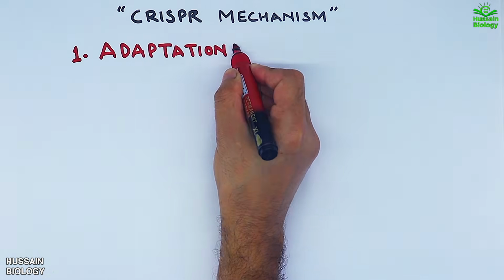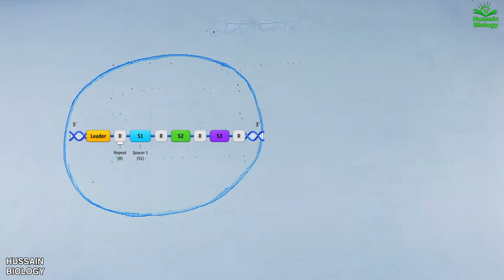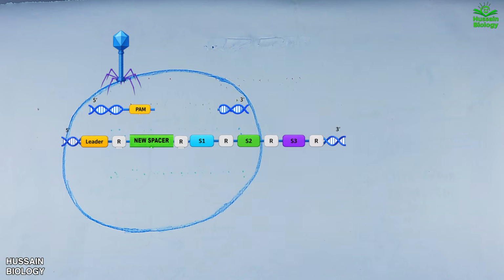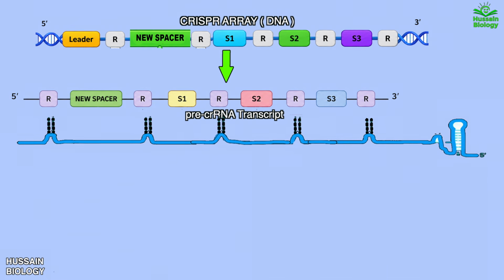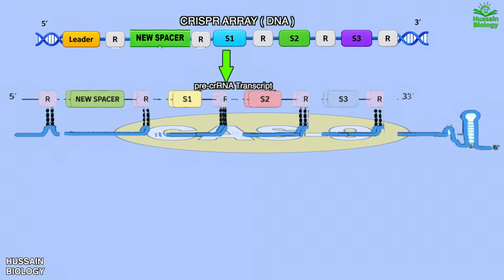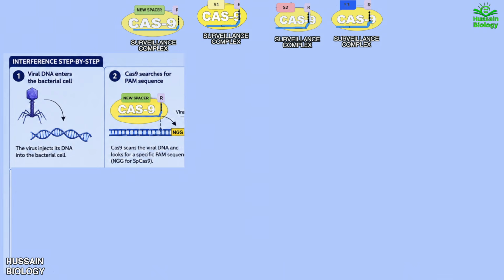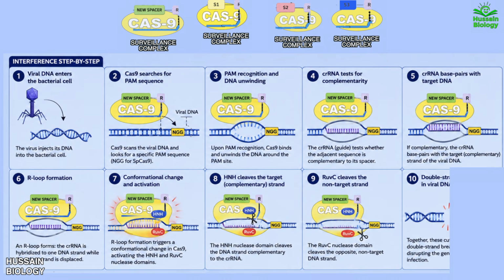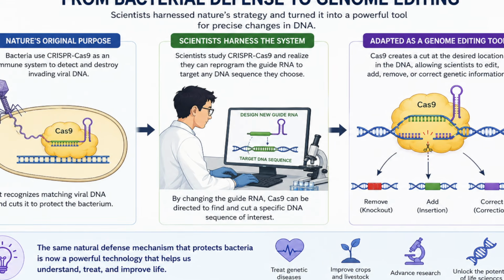CRISPR Mechanism | Cas-9 Gene Editing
CRISPR: How It Actually Works | Complete Mechanism of CRISPR-Cas9

CRISPR-Cas9 is one of the most powerful and widely studied technologies in modern molecular biology. But how does this system actually recognize a specific DNA sequence, cut it, and ultimately produce a genetic change?

In this video, we take a step-by-step look at the molecular mechanism of CRISPR-Cas9 gene editing, beginning with the natural CRISPR immune system found in bacteria and archaea and progressing to its use as a programmable genome-editing technology.

We first examine the CRISPR locus, which contains a series of conserved repeat sequences separated by spacer sequences. These spacers represent fragments of genetic material acquired from previous invading elements such as bacteriophages. This provides the molecular basis for the adaptive nature of the CRISPR immune system.

The video then explains how the CRISPR array is transcribed into a pre-crRNA, how this transcript is processed into individual mature crRNAs, and how CRISPR-associated proteins participate in the formation of the RNA-guided surveillance complex.

We then focus on Cas9, an RNA-guided endonuclease. The guide RNA provides sequence specificity, allowing Cas9 to locate a complementary DNA sequence within the genome. However, sequence complementarity alone is not sufficient: Cas9 also requires recognition of a short PAM (Protospacer Adjacent Motif) immediately adjacent to the target sequence.

Once Cas9 recognizes an appropriate PAM, the DNA duplex is locally unwound and the guide RNA base-pairs with the complementary target strand, forming an RNA–DNA hybrid. This creates an R-loop and allows Cas9 to determine whether the target sequence is sufficiently complementary to the guide RNA.

If the target is recognized, Cas9 undergoes conformational changes that position its catalytic domains for DNA cleavage. The HNH domain cleaves the target DNA strand, while the RuvC domain cleaves the non-target strand, generating a targeted DNA double-strand break.

The story does not end with the Cas9 cut. The cell's own DNA-repair machinery determines what happens next. Through non-homologous end joining (NHEJ), the break can be repaired in a manner that may introduce small insertions or deletions, potentially disrupting the function of a gene. Alternatively, when a suitable donor DNA template is available, homology-directed repair (HDR) can be used to introduce a more precise genetic modification.

🧬 In this video, we cover:
The natural CRISPR adaptive immune system
The organization of the CRISPR array
Leader, repeat, and spacer sequences
Acquisition of spacer sequences from invading genetic elements
Transcription of the CRISPR array
Processing of pre-crRNA into mature crRNAs
The roles of crRNA, tracrRNA, and guide RNA
Assembly of the Cas9–RNA complex
Recognition of the PAM sequence
Identification of the protospacer
Target DNA unwinding
Guide RNA–DNA base pairing
Formation of the R-loop
Target recognition and Cas9 activation
The roles of the HNH and RuvC nuclease domains
Cas9-mediated DNA double-strand cleavage
DNA repair through NHEJ
DNA repair through HDR
Gene knockout through insertion/deletion mutations
Precise gene correction and sequence insertion
Why CRISPR-Cas9 is programmable
The significance of CRISPR technology in modern genetics and biotechnology
🎓 Academic relevance

This video is particularly useful for students studying molecular biology, genetics, biotechnology, microbiology, biochemistry, and genetic engineering. It connects the natural biological function of CRISPR systems with the molecular principles behind modern genome-editing applications.

The goal is not simply to memorize the components of CRISPR-Cas9, but to understand the sequence of molecular events: from CRISPR spacer acquisition and RNA processing, to guide-RNA-directed target recognition, PAM-dependent Cas9 activation, DNA cleavage, and subsequent cellular DNA repair.

Key terms: CRISPR-Cas9, CRISPR mechanism, gene editing, genome editing, Cas9, crRNA, tracrRNA, guide RNA, gRNA, CRISPR array, repeat, spacer, protospacer, PAM, R-loop, HNH domain, RuvC domain, DNA double-strand break, NHEJ, HDR, gene knockout, gene correction, molecular biology, genetics, biotechnology, genetic engineering.